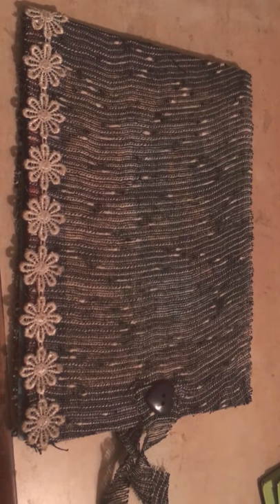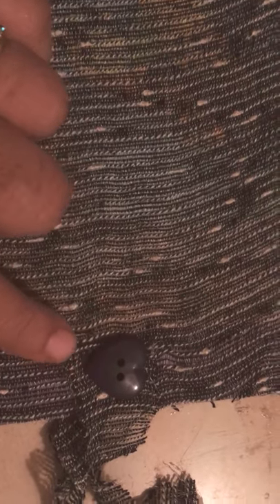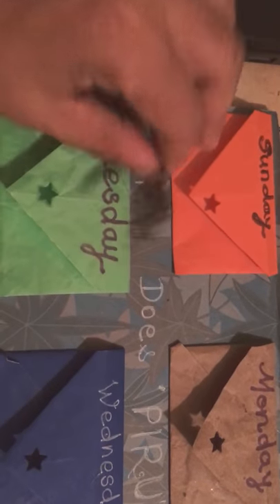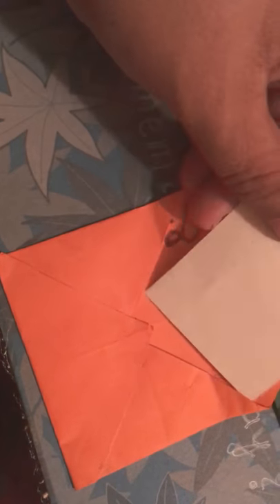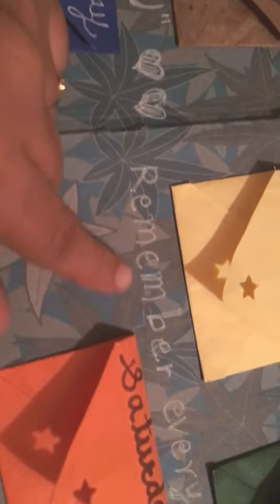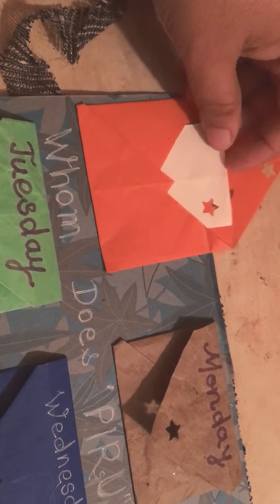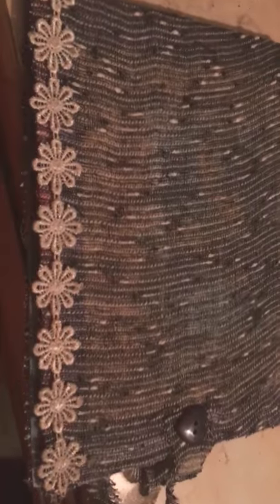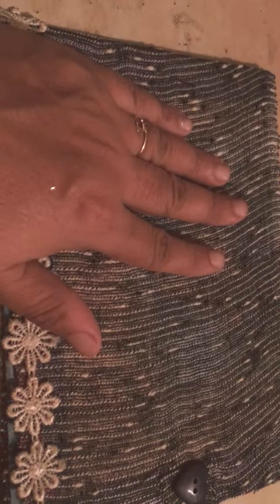DIY Pocket Message Folder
A customized fun activity fabric covered folder with 7 tiny colourful Pockets inside , one for each day of the week where one can write who she remembers each day. Ideal gift for long distance relationships